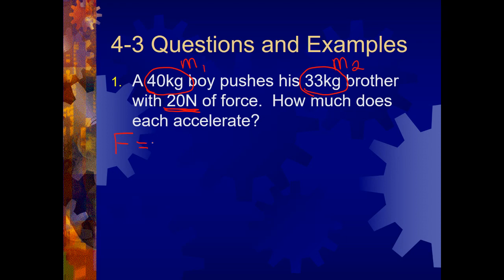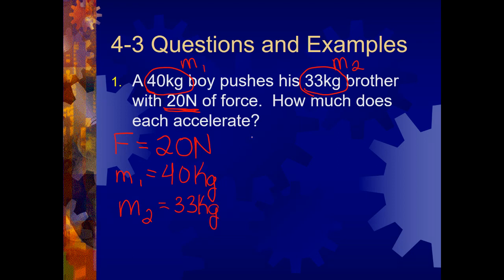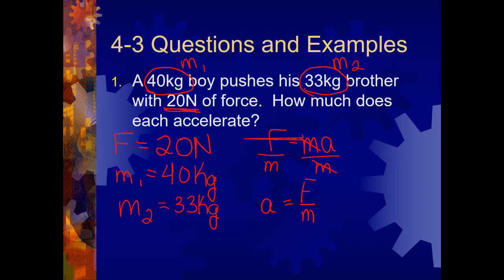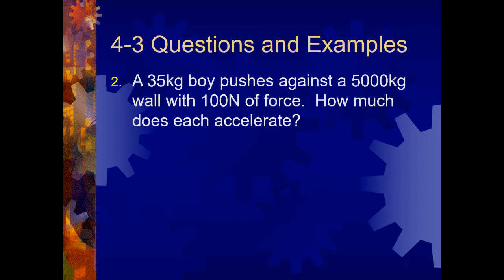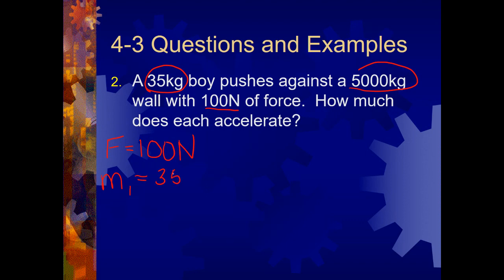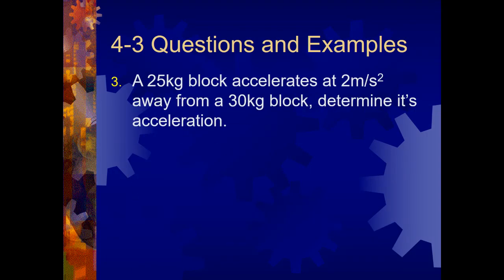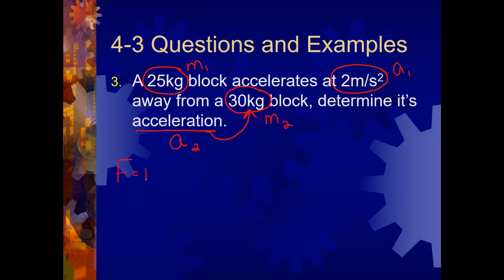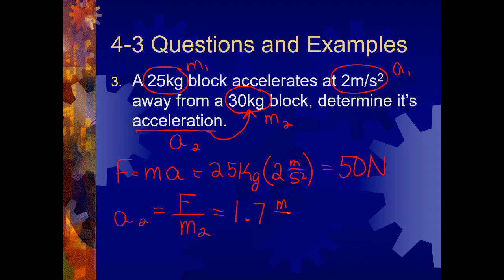4-3 Example Problems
4-3 Example Problems